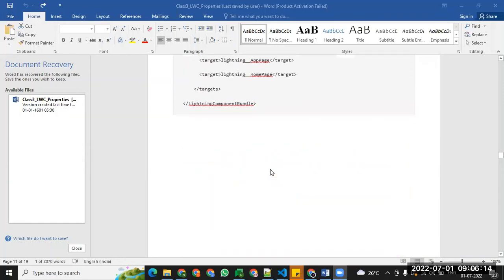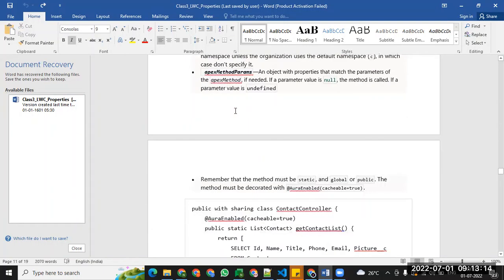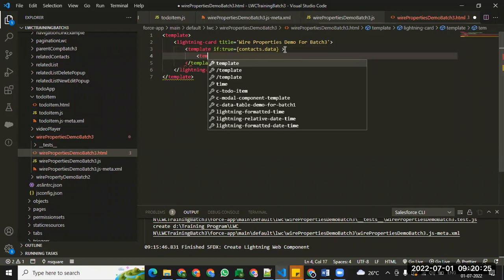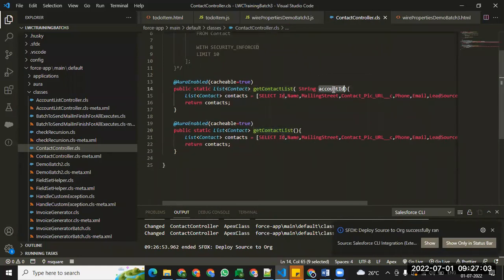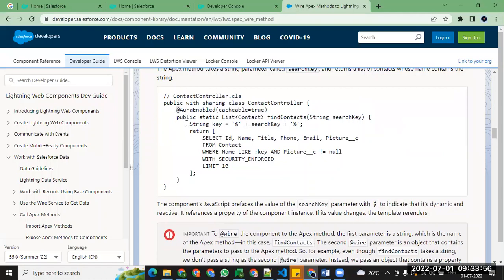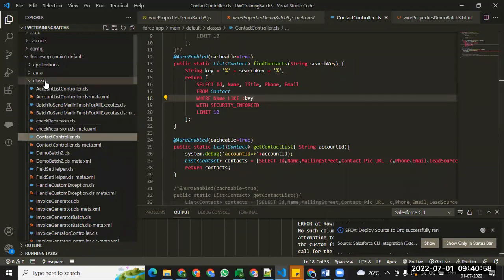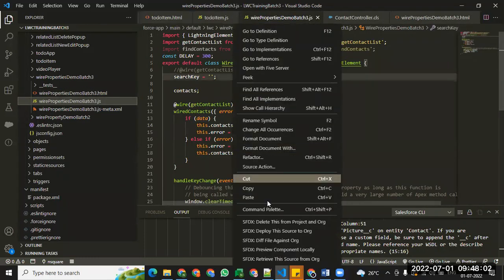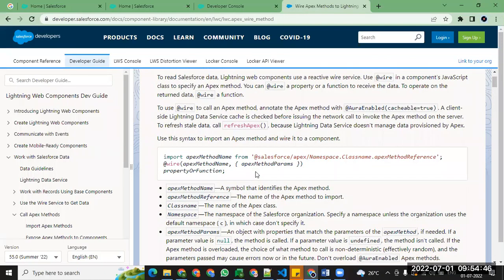Salesforce Lwc Training ➡ 06 | The Advanced Guide To Salesforce Lwc Training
Our video is about salesforce lwc training subject valuable information but we also try to cover the subjects

salesforce lwc training subject is showcased in many youtube video, yet we attempted to provide you the most effective information in a short and easy to understand video clip.